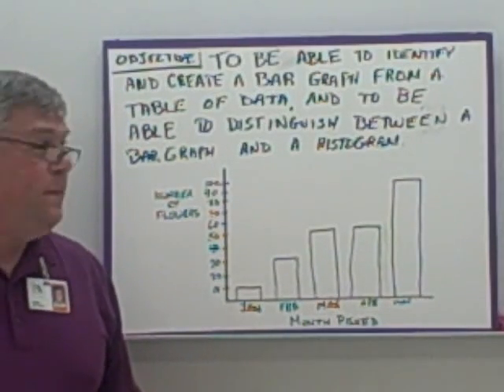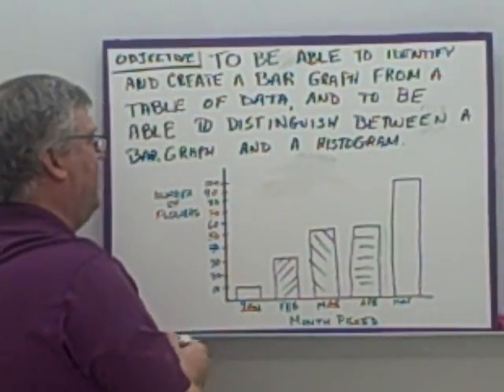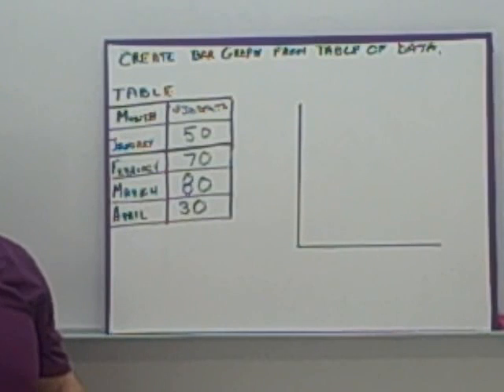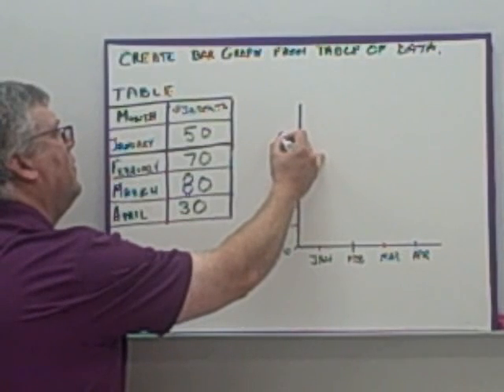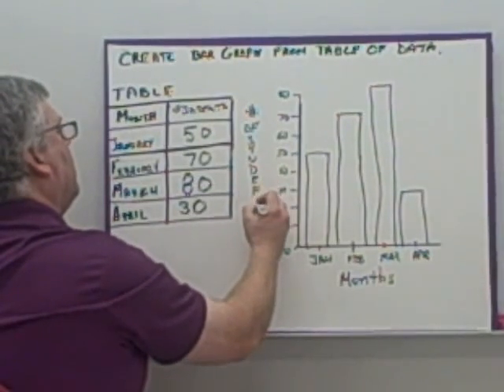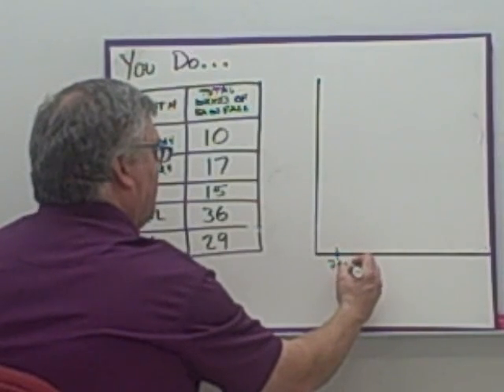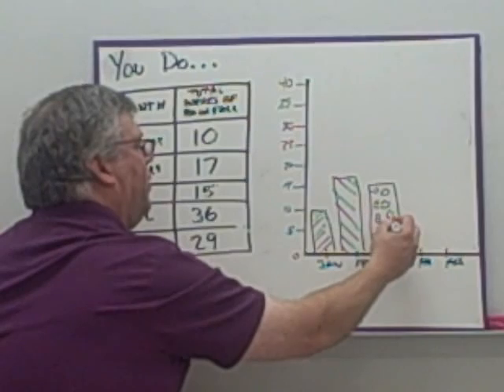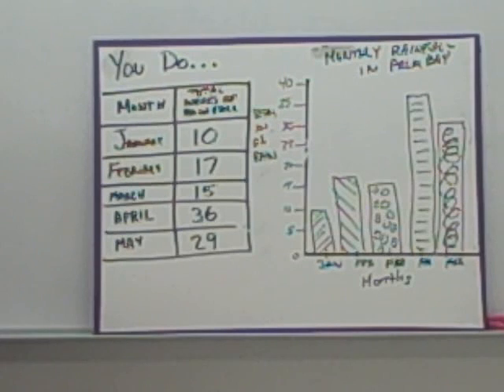Creating a Bar Graph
The objective of this video is to help people identify and create bargraphs and to distinguish between a bar graph and a histogram.